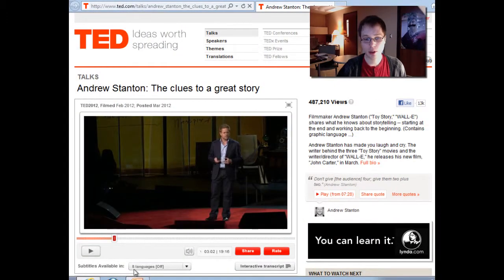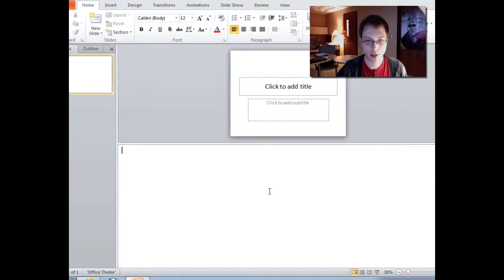CIS 130 Week 11 Update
An announcement about your PowerPoint Unit Projects.